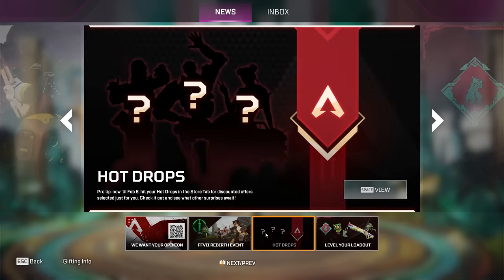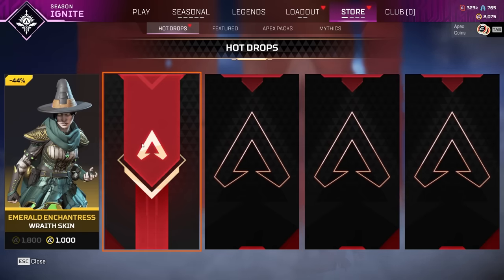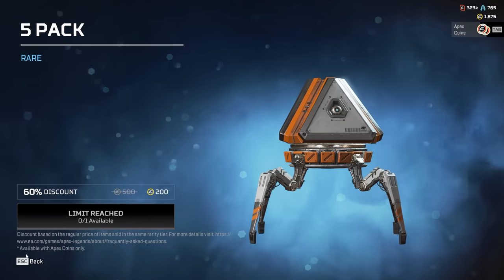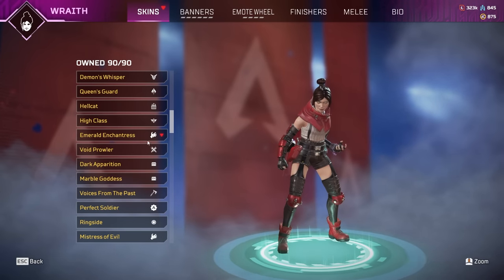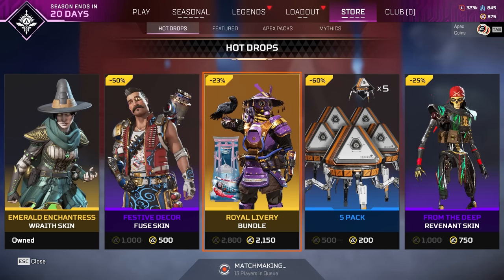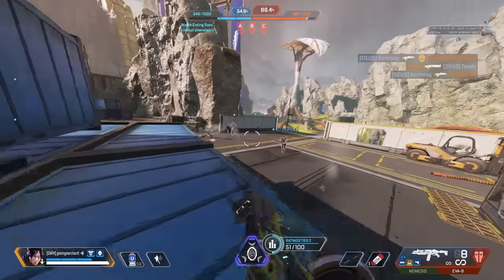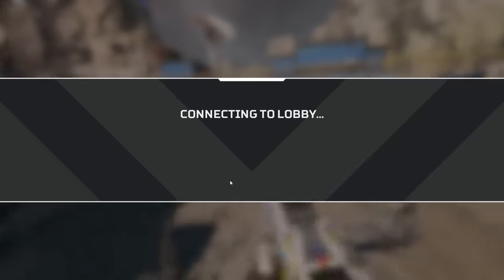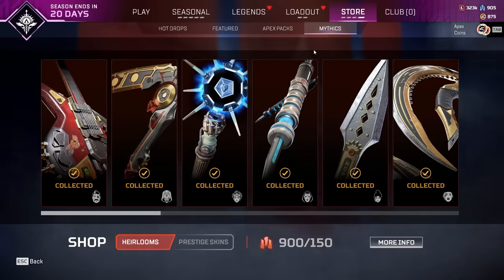NEW Apex Legends Hot Drop Personalized Store Update!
NEW Apex Legends Hot Drop Personalize Store Update!